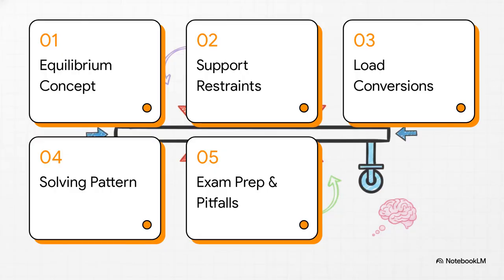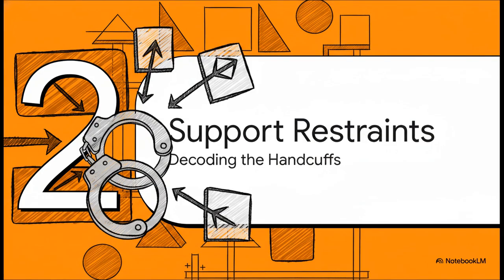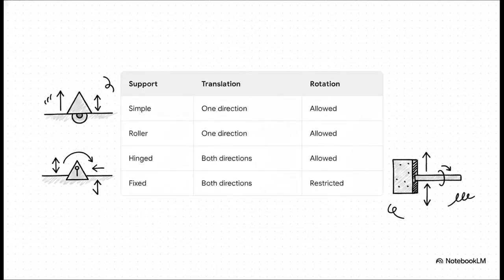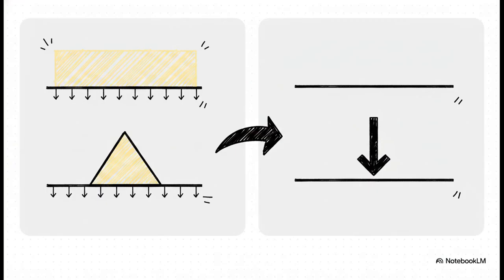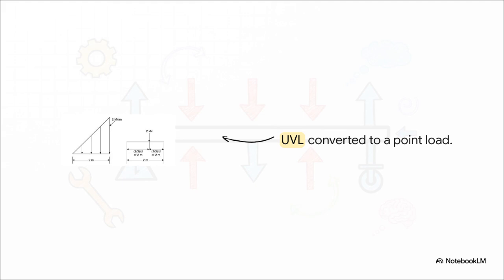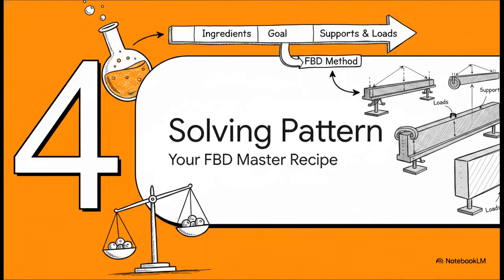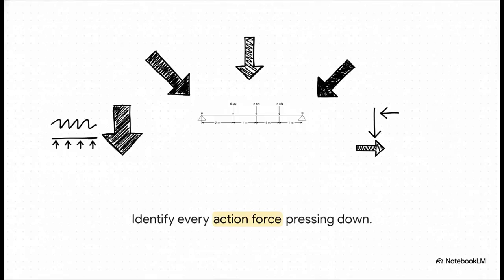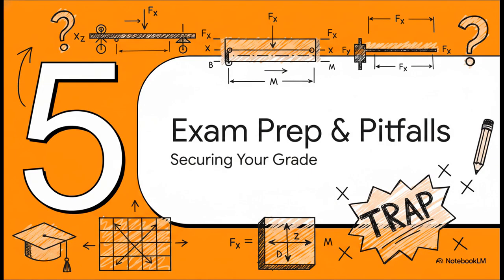Mastering Free Body Diagrams for Support Reactions | Civil Engineering Unit 3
Free Body Diagrams for Support Reactions explained in a simple, student-friendly way for Civil Engineering Unit 3.

This video explains how to draw and use free body diagrams to solve support reaction problems. It focuses on identifying loads, reactions, supports, distances, and applying equilibrium equations correctly.

Useful for:
Sem 2 Civil Engineering students
First-year engineering students
Engineering Mechanics revision
Civil Engineering exam preparation
Support reaction numericals

Topics covered:
Free body diagram
FBD method
Support reactions
Beam reactions
Reaction forces
Applied loads
Moment calculation
Equilibrium equations
Problem-solving steps